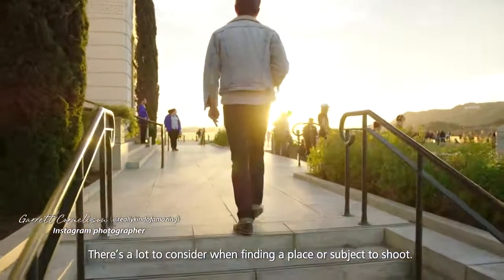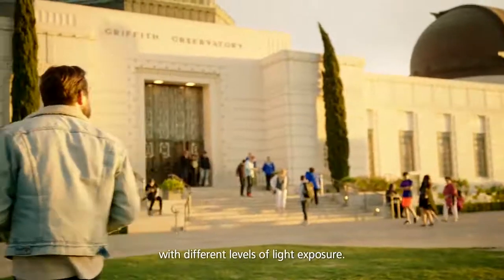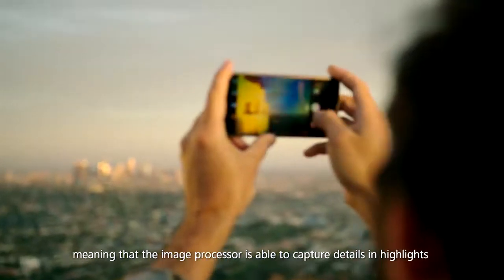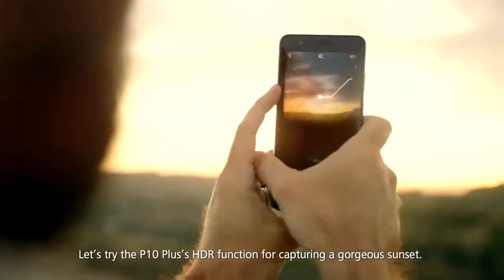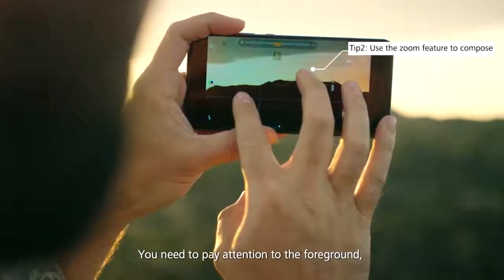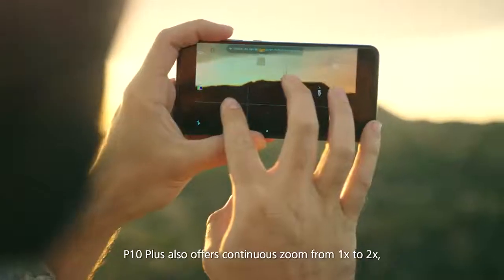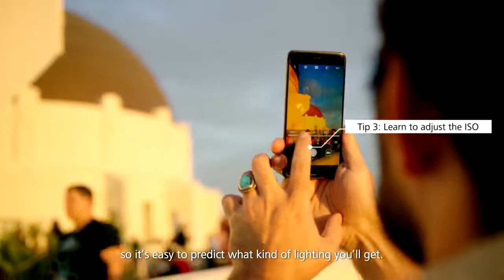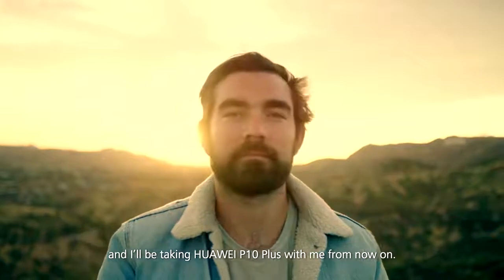Huawei P10 Photography Tips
How to Capture Sunsets with Garrett Cornelison @reallykindofamazing
Produced by ODP